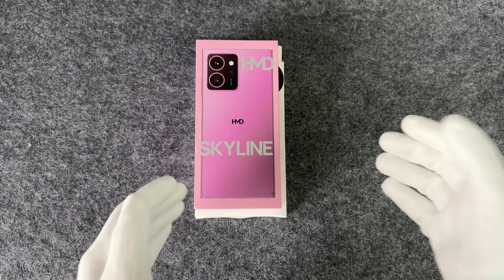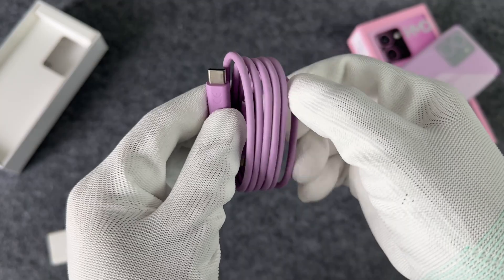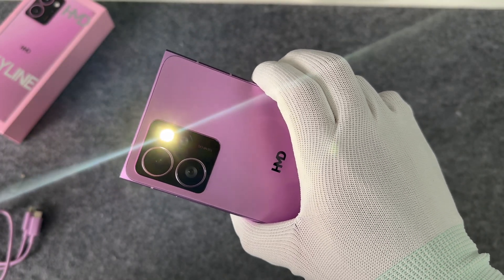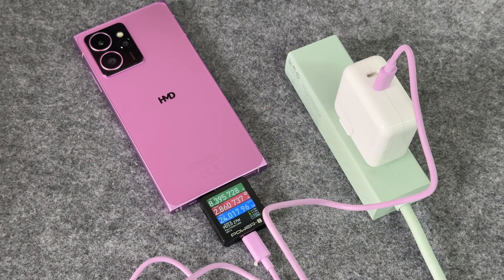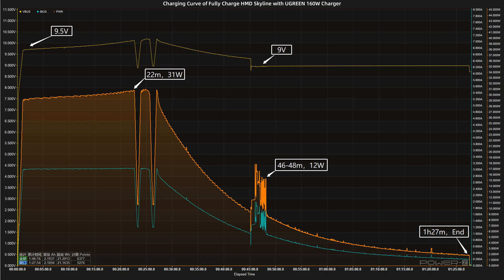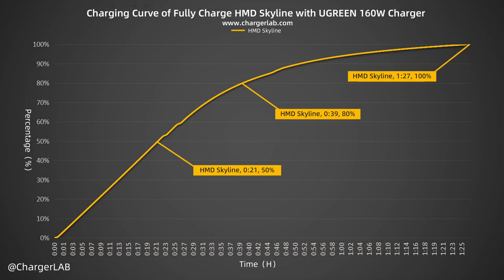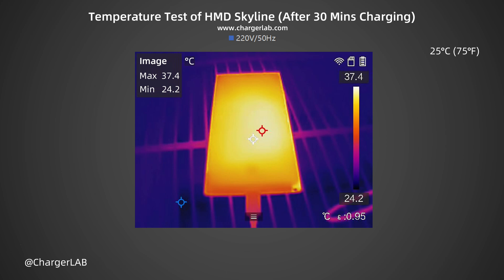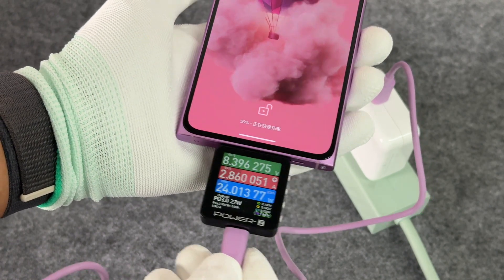33W+4600mAh | Charging Review of HMD Skyline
Introduction
HMD Global Oy is a Finnish company that acquired the Nokia brand license in 2016 and focuses on designing, developing, producing, and selling Nokia-branded mobile devices such as smartphones. It adheres to the core concepts of durability, fun, security, speed, and affordability, and strives to create products with multiple advantages. In Finland, HMD launched the first batch of Nokia devices, and since then, the product line has been continuously expanded to include classic models, such as the Nokia 8110 replica that reproduces the classic charm of the past.

The front design of HMD Skyline pays tribute to the Nokia N9. It is equipped with a Qualcomm Snapdragon 7s Gen2 processor, a 4600 mAh battery, and supports 33W wired charging, 15W Qi2 wireless charging, and 5W reverse wireless charging. Next, let's take a look at its actual charging performance.

Chapter
0:00 Intro
1:51 Compatibility Test
2:53 Full Charging Test
3:44 Temperature Test
4:46 Summary